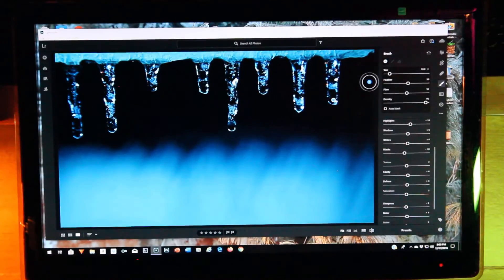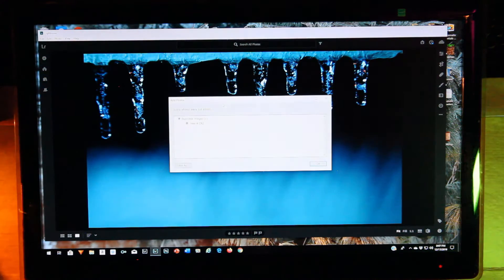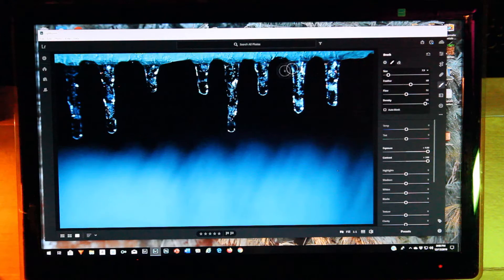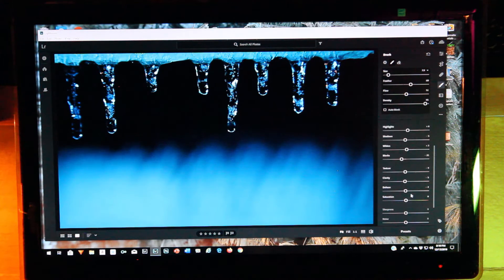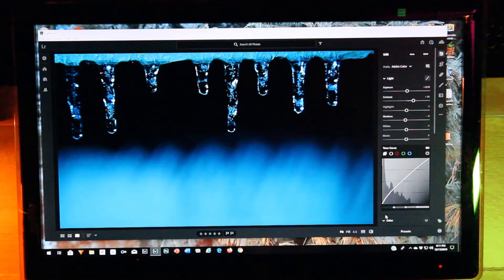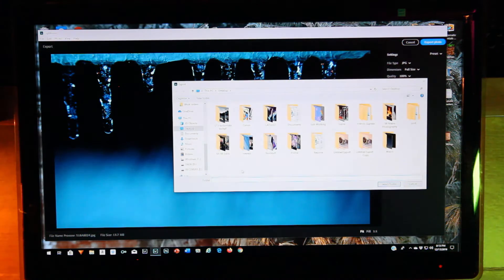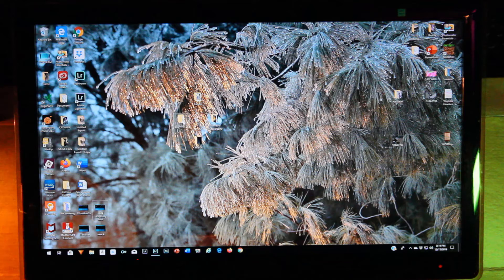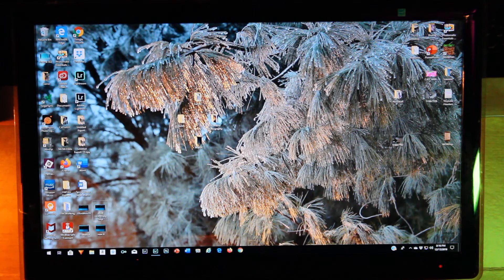Blue Icicles Lightroom Edit and Blog